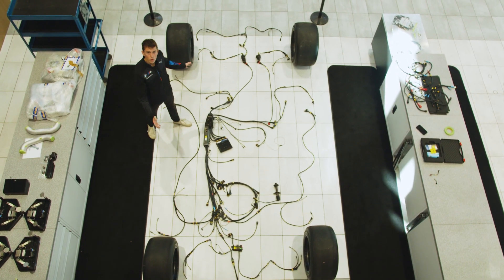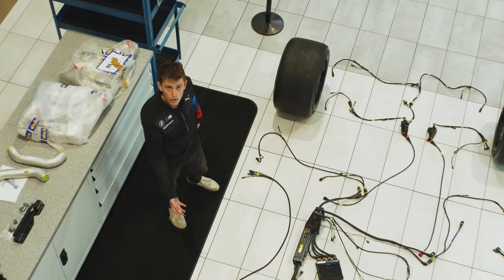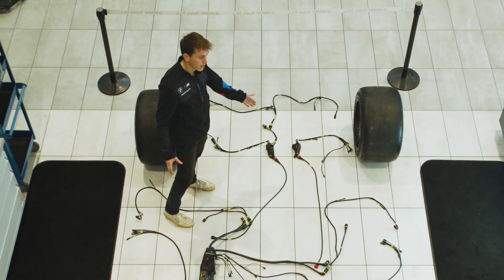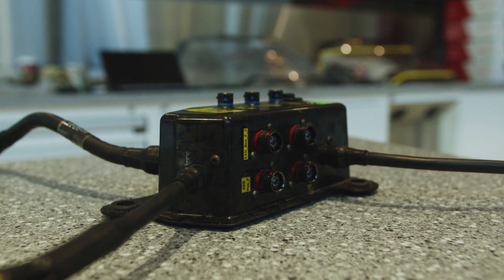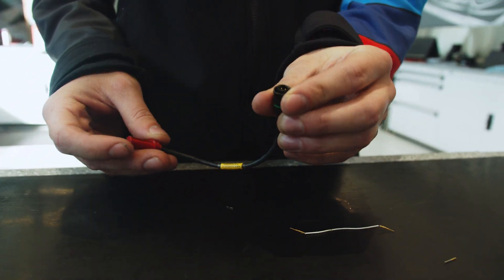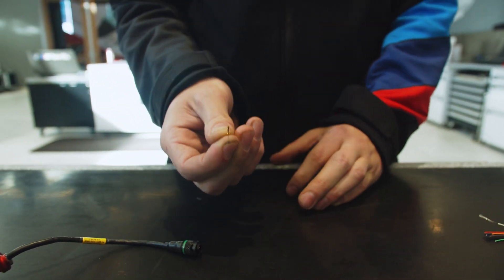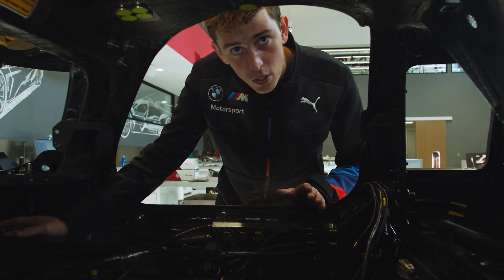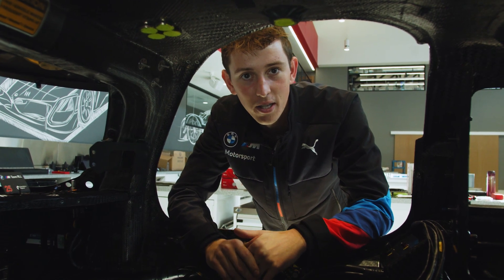Wiring System for the GTP's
Go inside the BMW M Team RLL GTP and see the car's wiring system. No. 24 systems engineer walks you through what the wires do and how the team knows which one is which in this week's episode of TechTuesday.